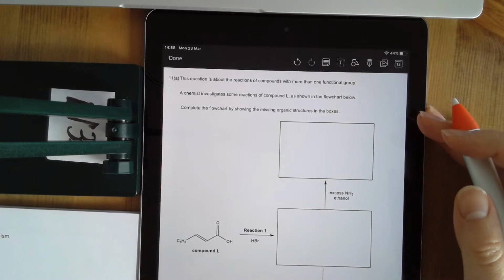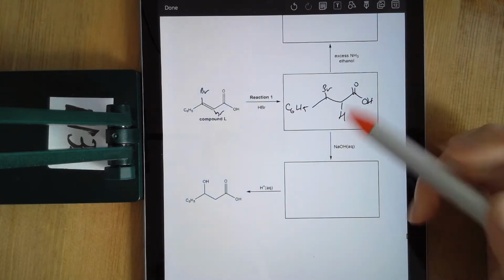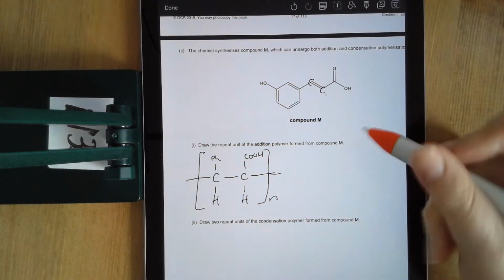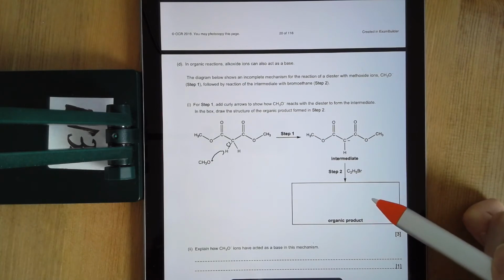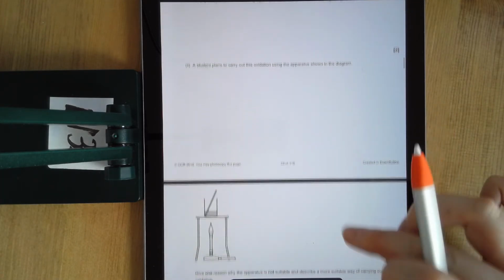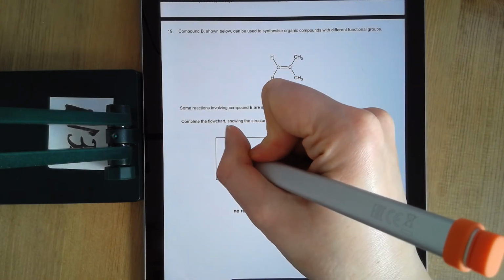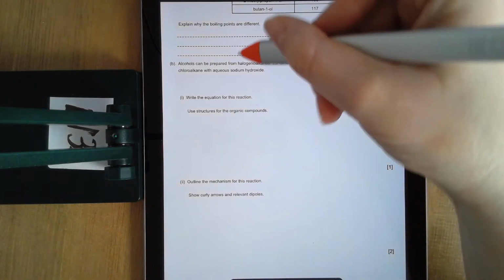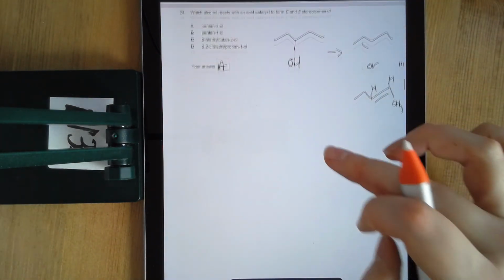Alcohols/Haloalkanes HW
Answers to Q11-25